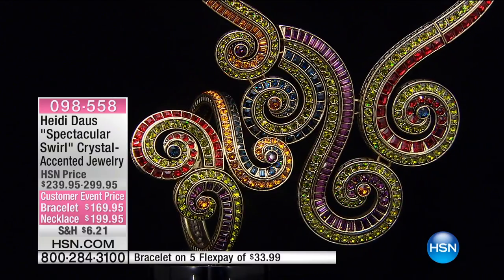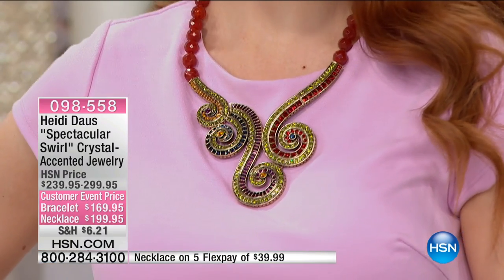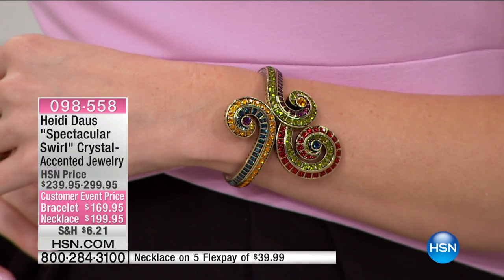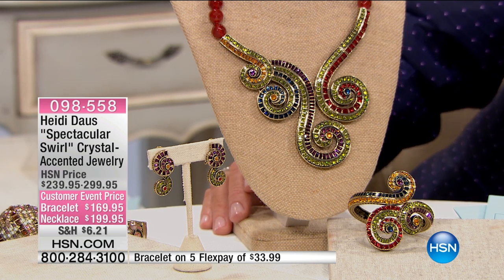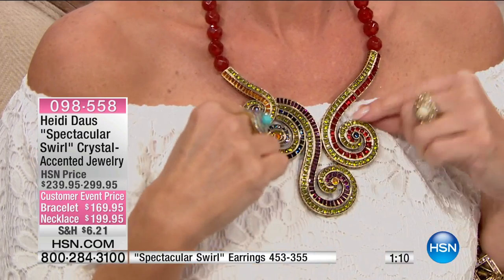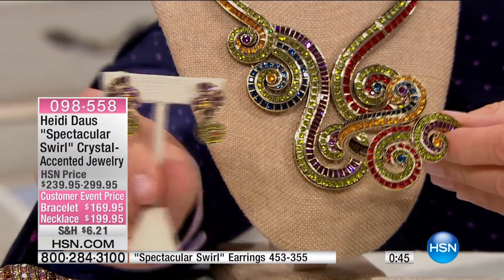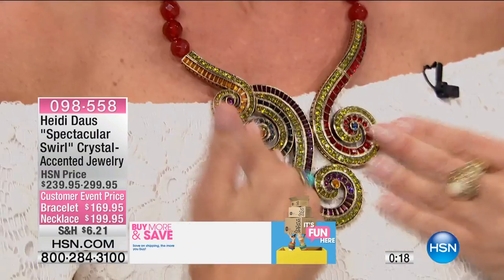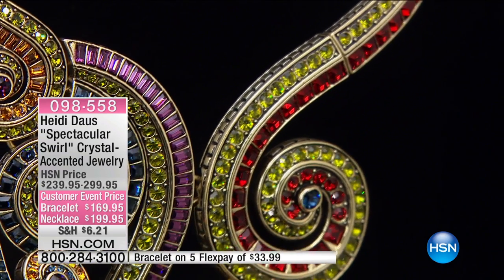Heidi Daus "Spectacular Swirl" Crystal Drop Necklace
Heidi Daus "Spectacular Swirl" Beaded CrystalAccented Drop Necklace
Mesmerize onlookers with the sparkling swirl of crystals in this beautiful drop necklace. The hypnotic design adds instant...